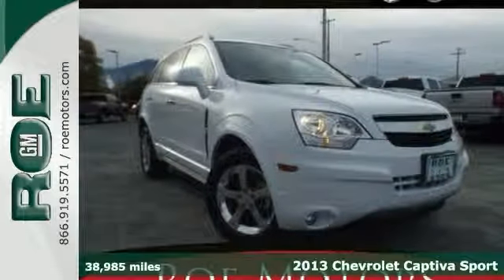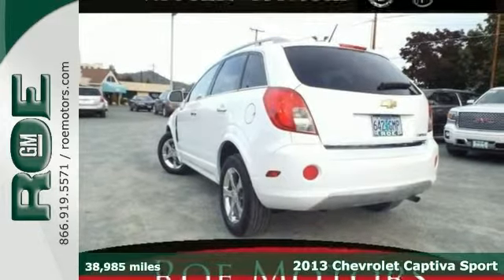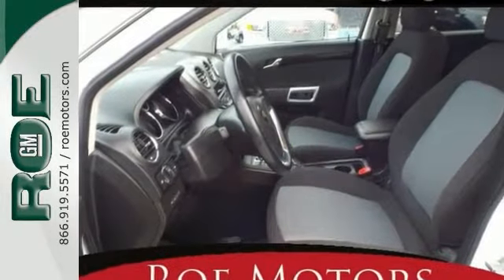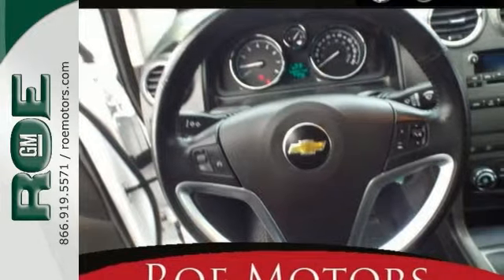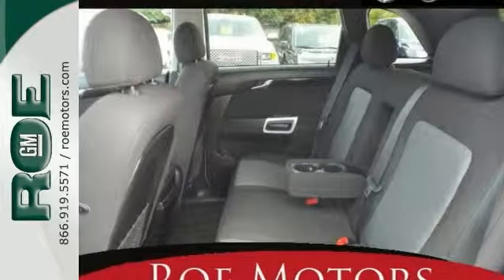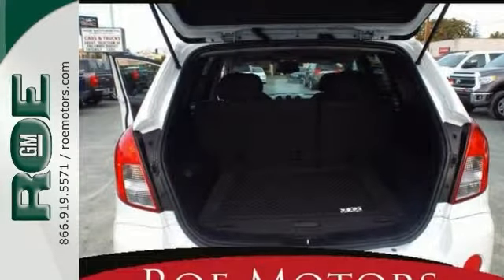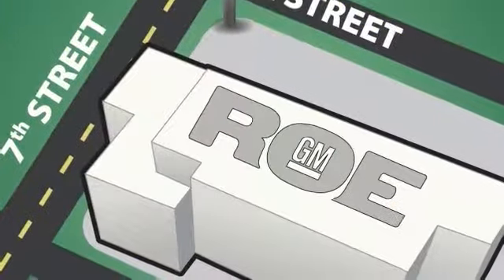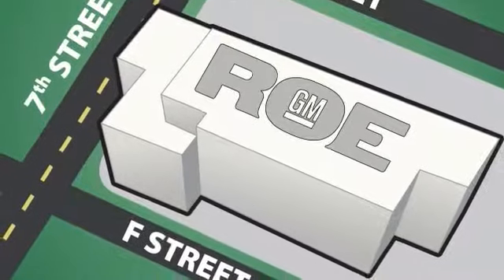2013 Chevrolet Captiva Sport Medford OR Grants Pass, OR #43900 - SOLD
Year: 2013
Make: Chevrolet
Model: Captiva Sport
Trim: LT
Engine: 2.4L 4-Cylinder SIDI DOHC VVT
Transmission: 6-Speed Automatic
Color: White
Mileage: 38985
Stock #: 43900
VIN: 3GNFL3EK1DS530271
FUN TO DRIVE! You'll enjoy these features on this 13 Captiva: Roomy interior, Easy to park, Rear seats fold down for plenty of storage.brbrWhen you do business with Roe Motors, the owner will gladly provide you his personal cell phone number. He does this for two reasons: #1 - He's confident you'll have a great experience with Roe Motors and #2 - If for any reason you don't have a great experience with Roe Motors, he wants to know about it.

Address:
201 NE 7th Street